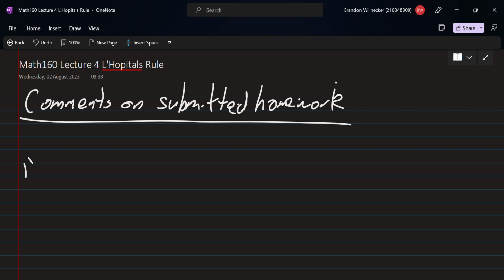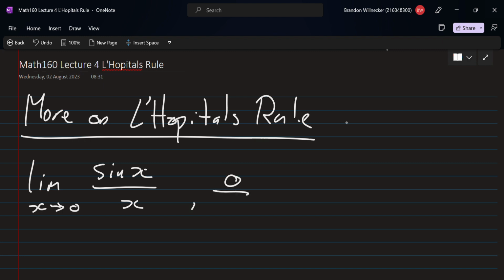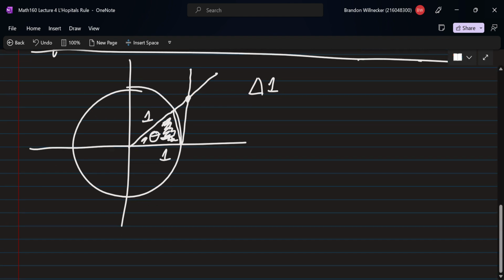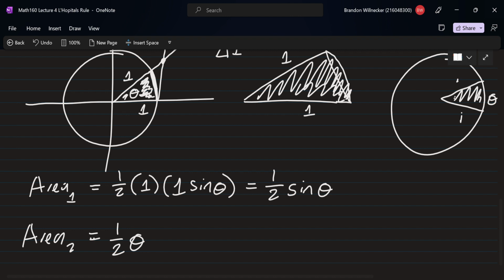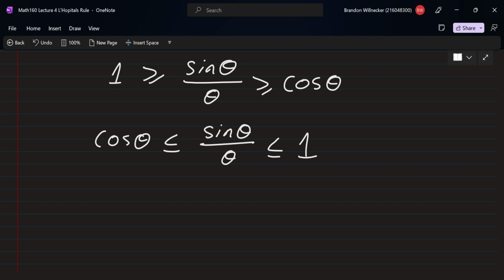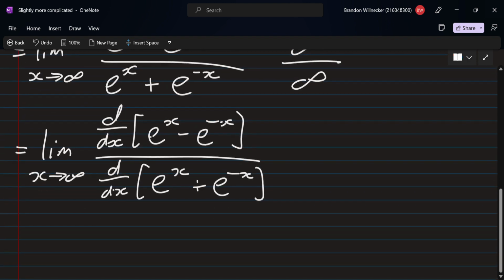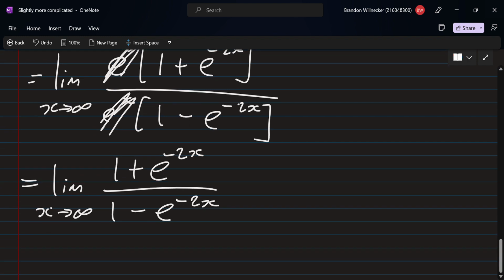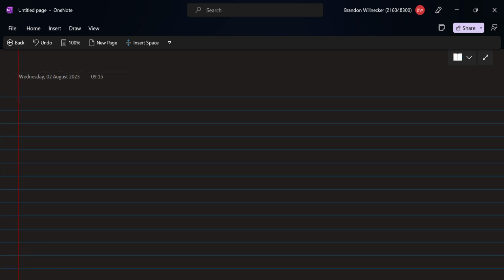Math160 Lecture 4 L'Hopitals Rule Continued